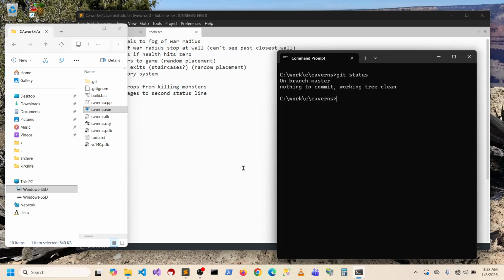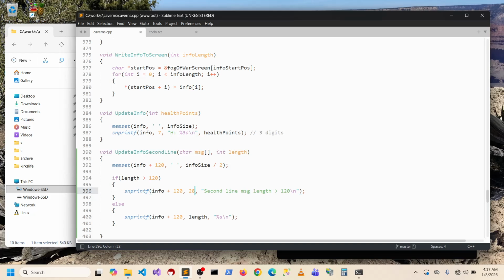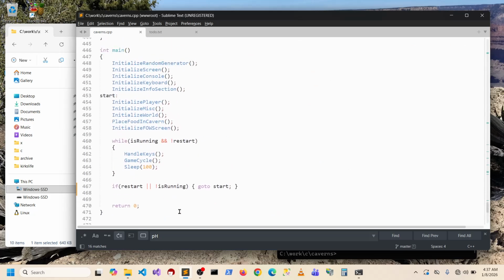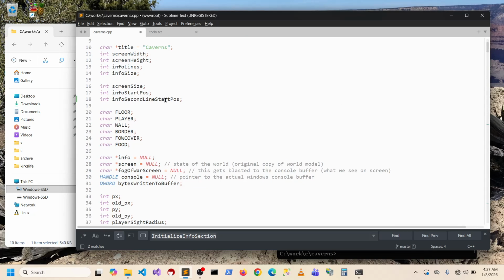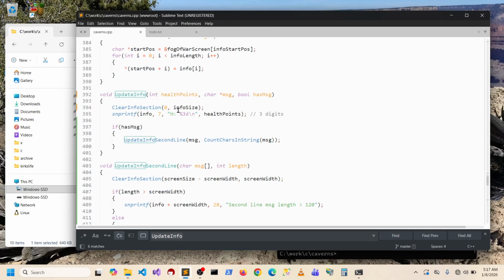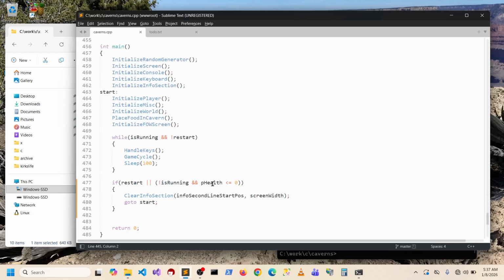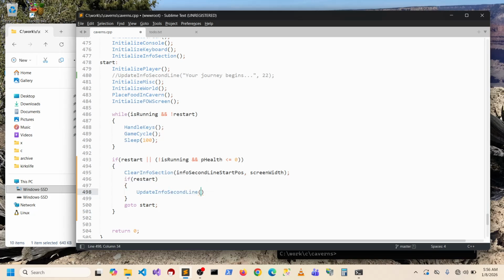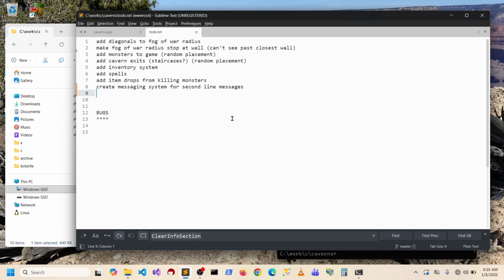Making A Roguelike Game 011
Back at it again. All about writing a message to the second line of the information area.